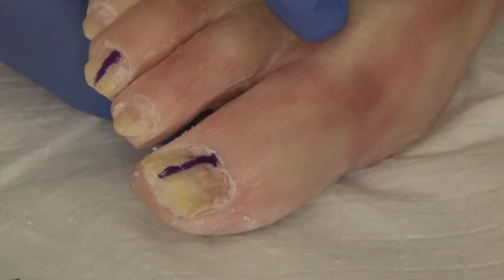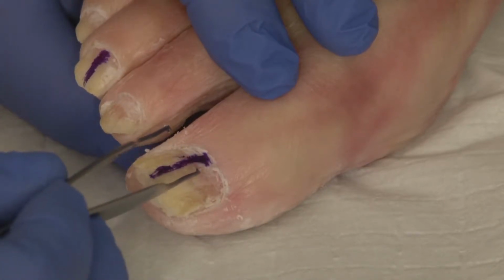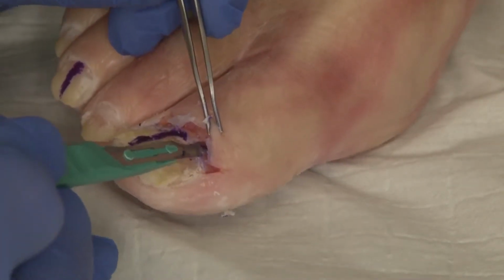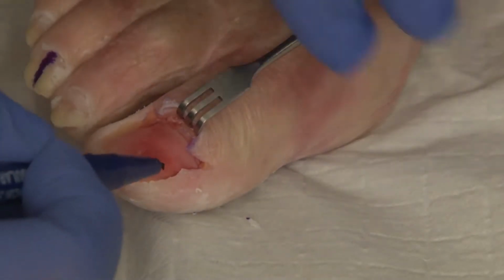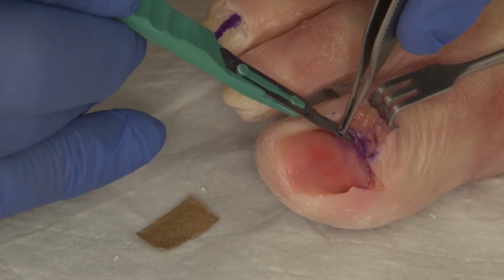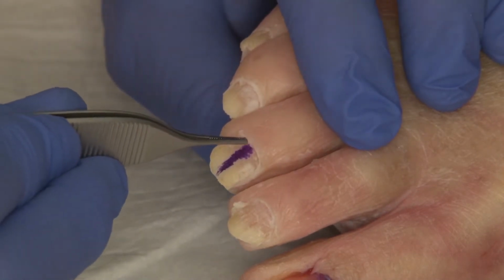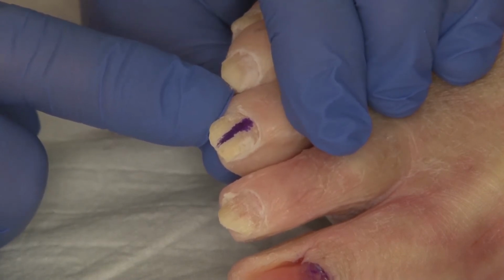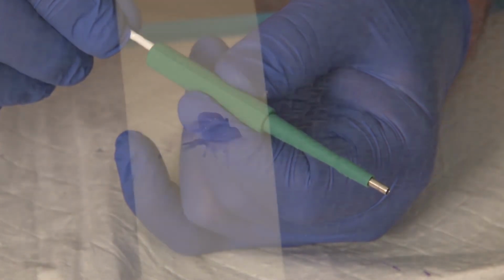Tangential Nail Shave Biopsy - DERMfoot faculty - Bryan Markinson